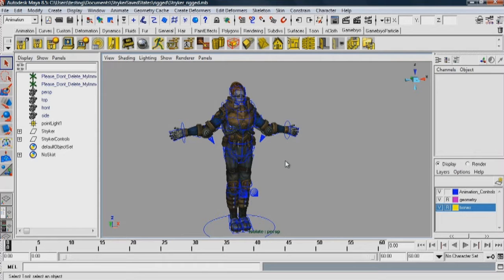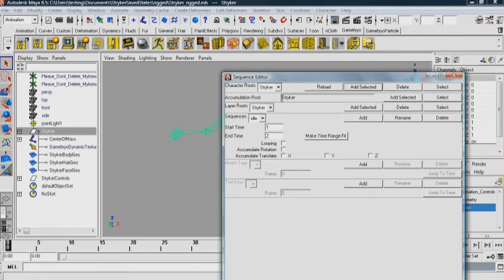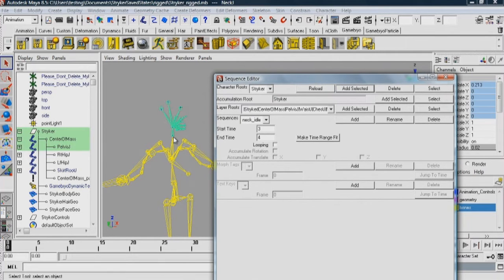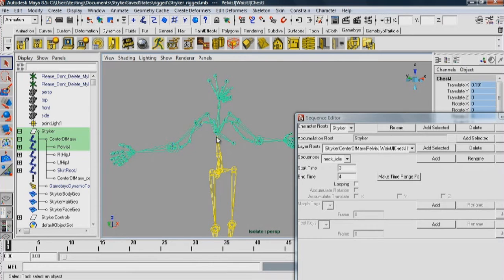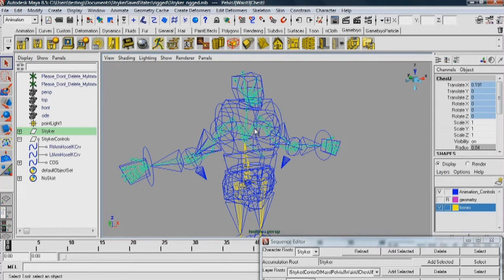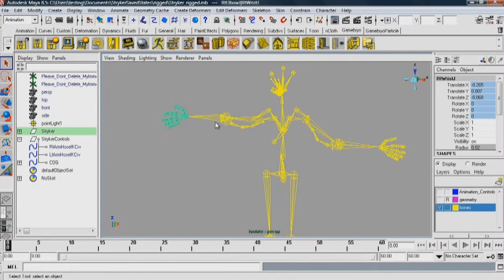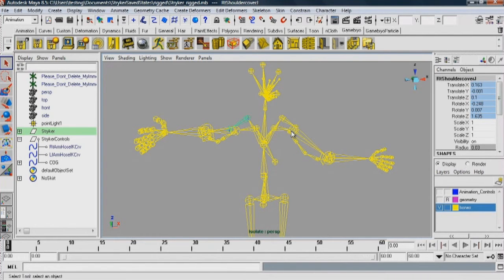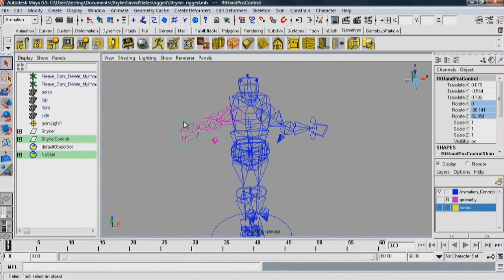RiggingForGamebryoTest2.wmv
Rigging test